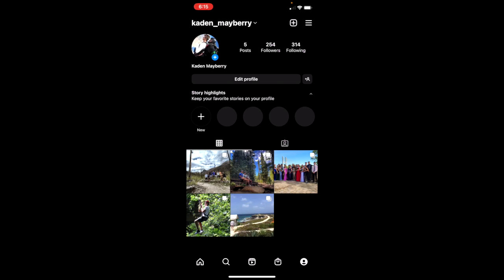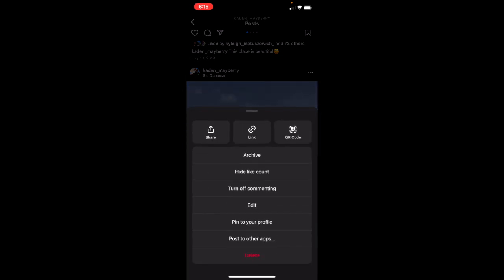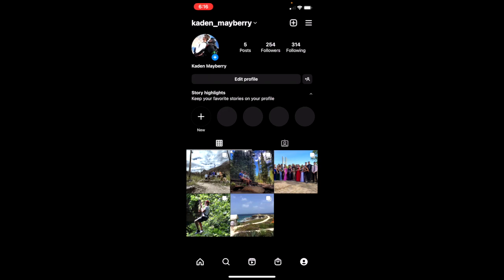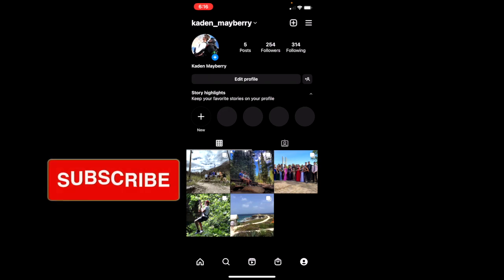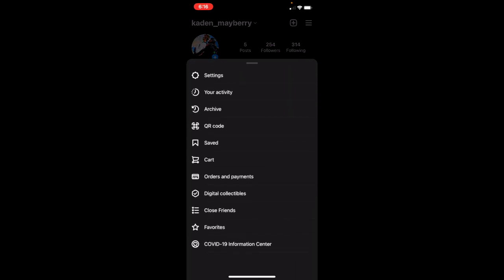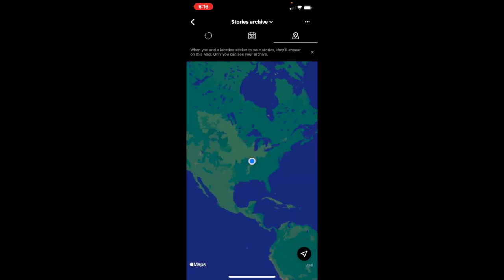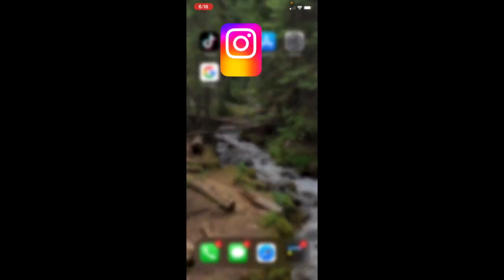How to View Archived Stories and Posts on Instagram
Learn how to find your archived stories and posts on your Instagram account. In this video, I will go over step by step to help show you how to see your archived posts. You simply just want to go to settings and find your archive.